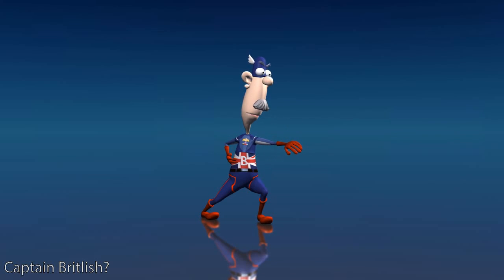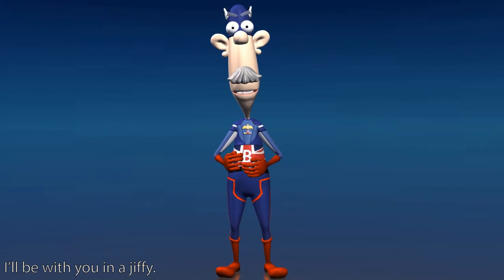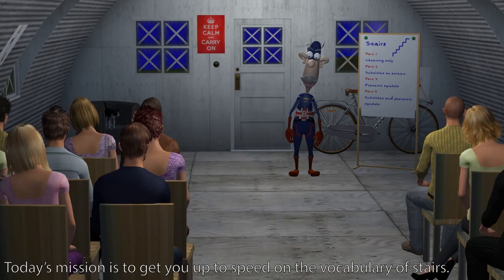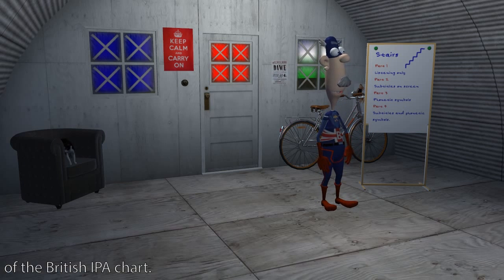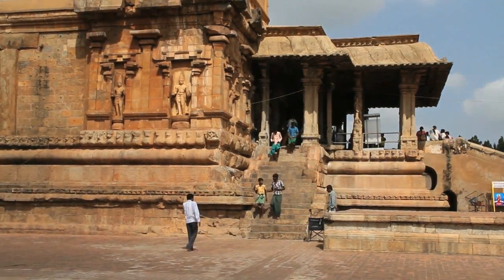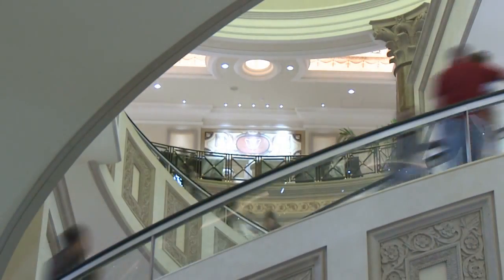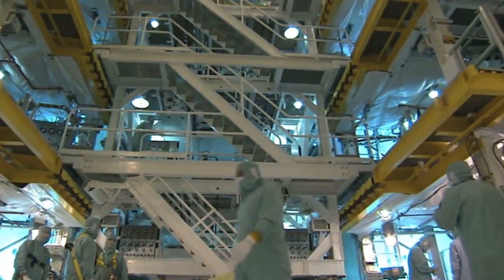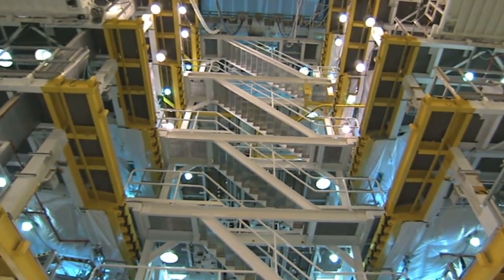Stairs | Interesting English | Learn English